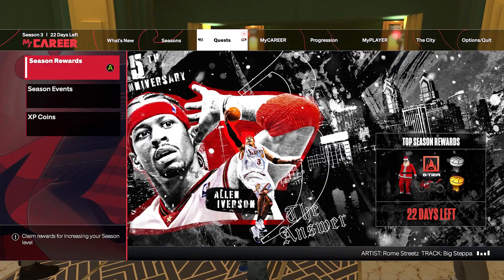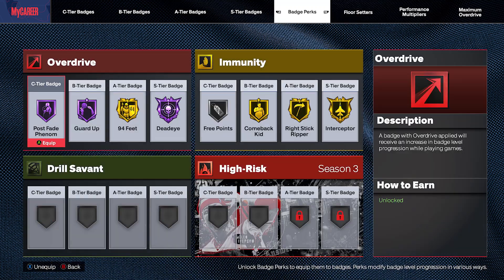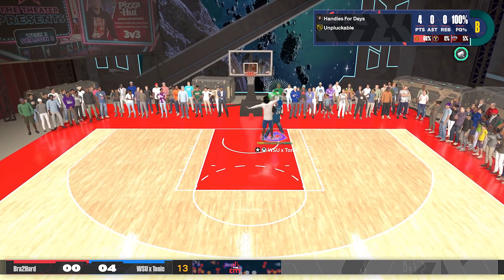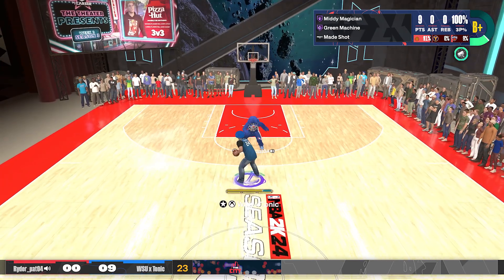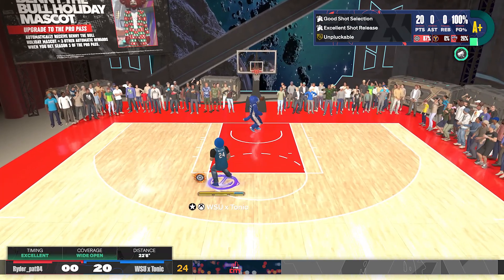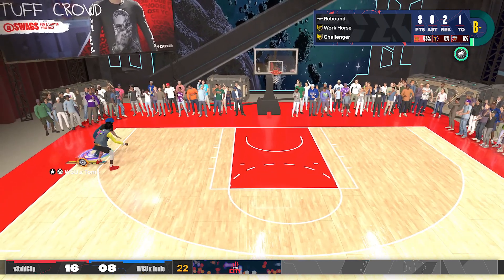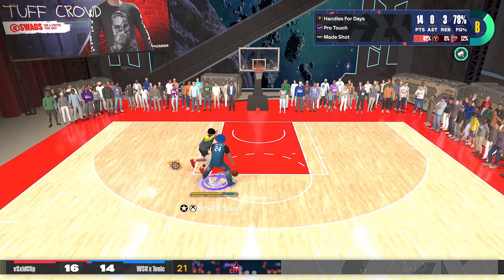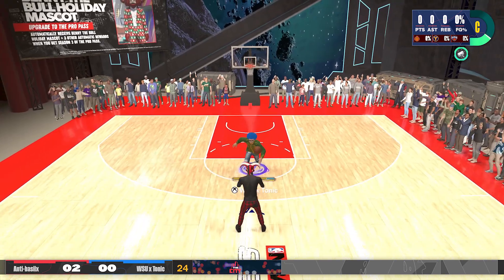IS MAXIMUM OVERDRIVE WORTH IT NBA 2K24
Nba 2k24. nba 2k24 next gen. 2k24. nba 2k24 gameplay. maximum overdrive nba 2k24. how to get maximum overdrive nba 2k24. fastest way to get badges nba 2k24. fastest way to get maximum overdrive nba 2k24.